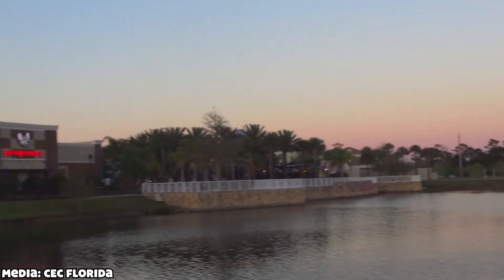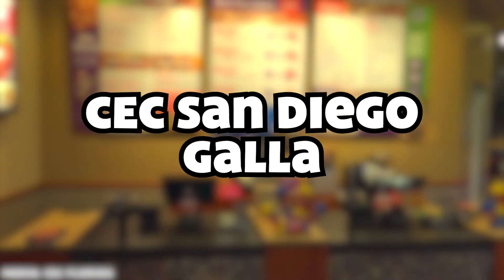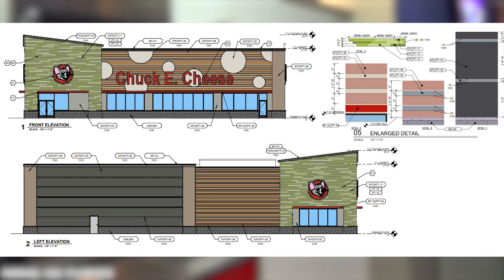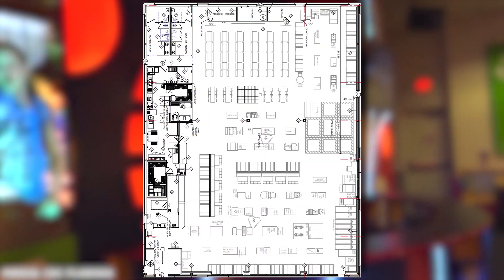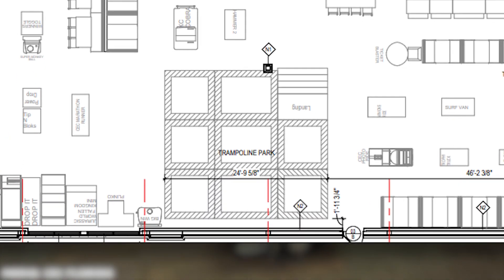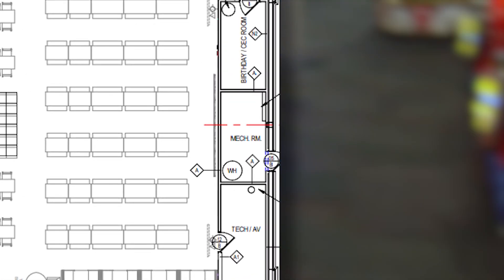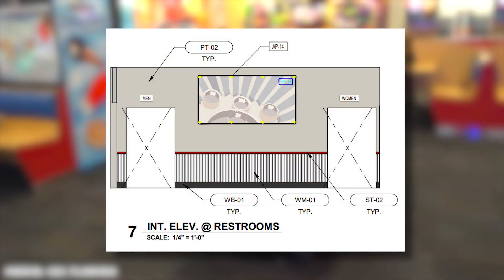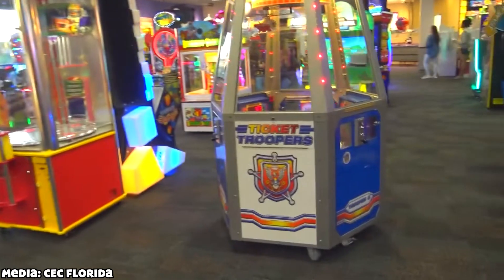Chuck E. Cheese is Coming Back to Port Orange, Florida on October 2nd, 2024! (OUTDATED)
Who else is hyped!? Woohoo!

Once again, a big thanks to @ArcadeFan443 & @GallaRM for helping out with this video.

This video may contain flashing lights.

The music and characters featured in this video do not belong to me unless specified.

This is not the official Chuck E. Cheese / Rock-afire Explosion account.